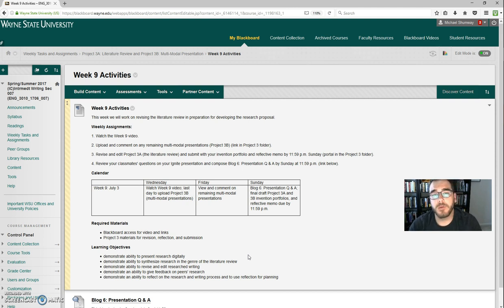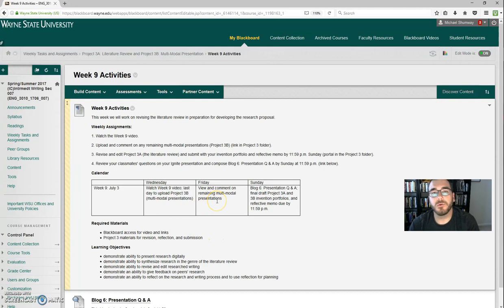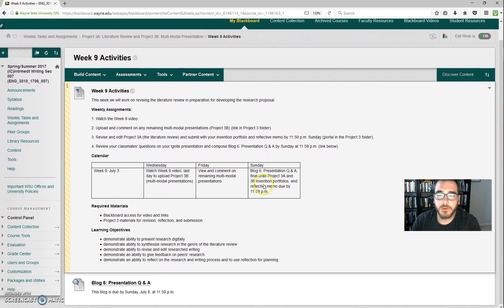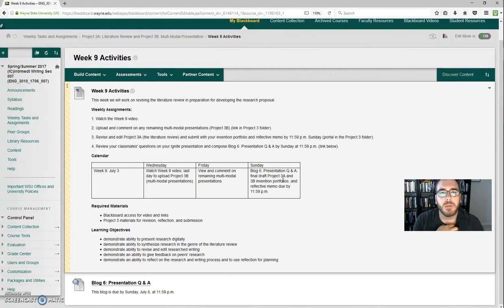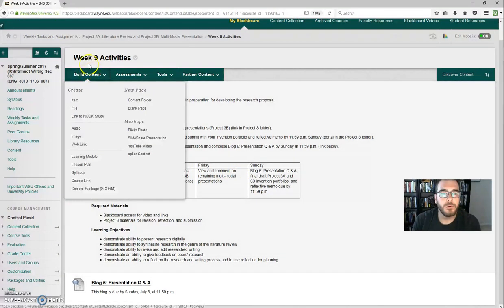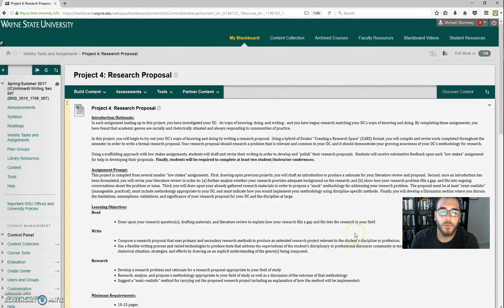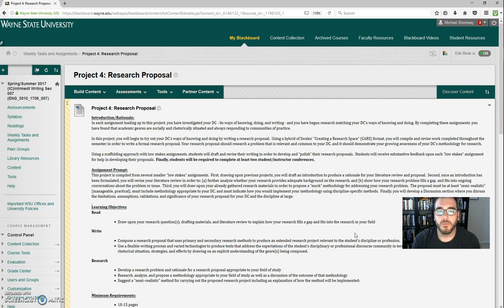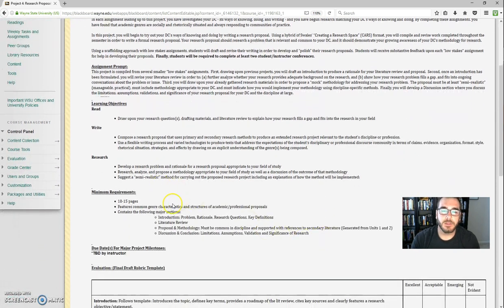Week 9 Video Summer 2017